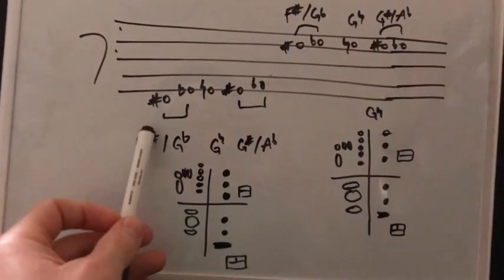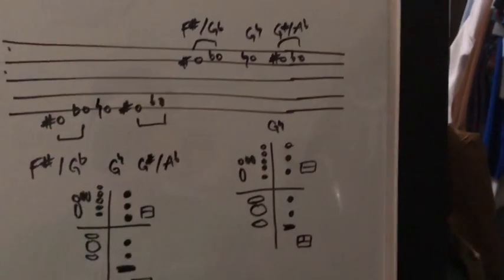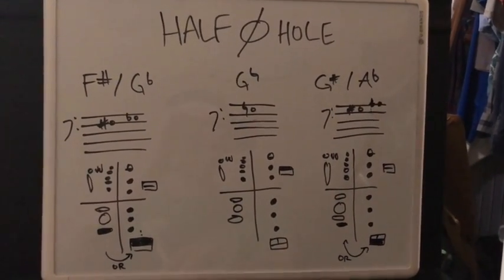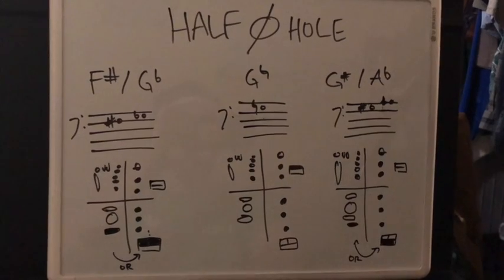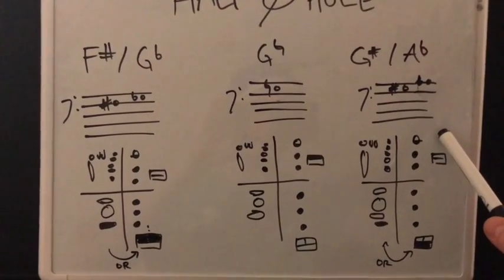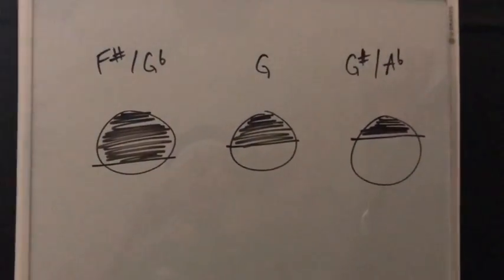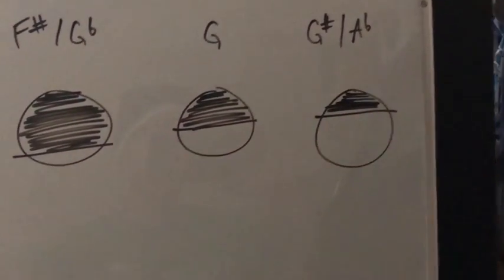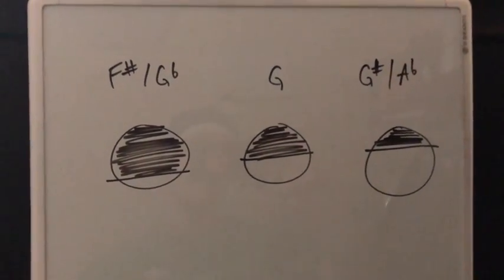Half-Holing on Bassoon - Bassoon - Tristen Craven